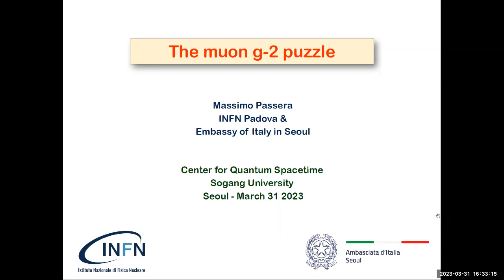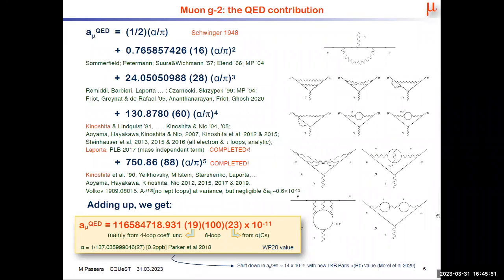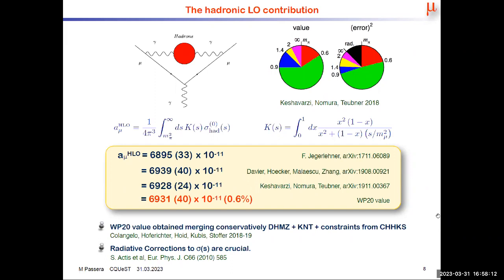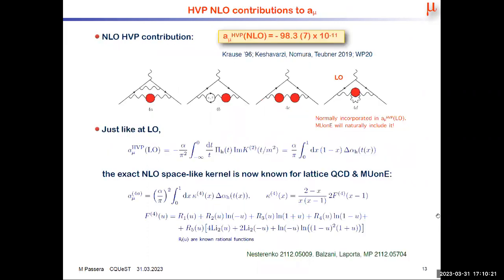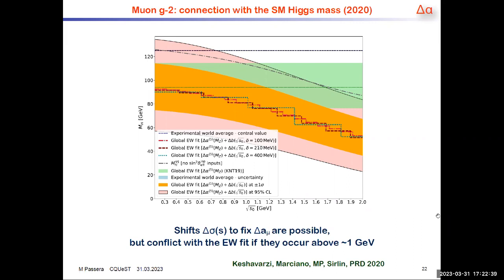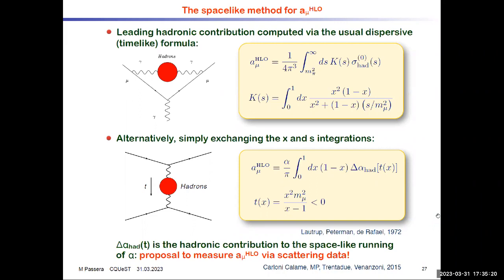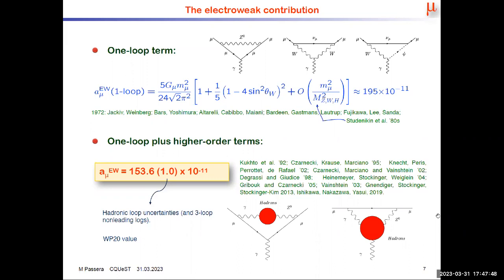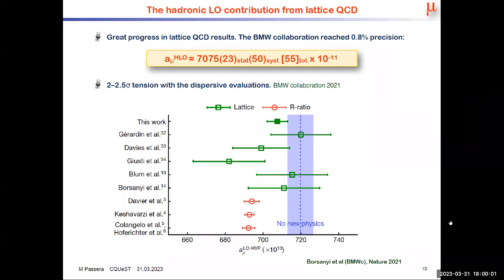“The muon g-2 puzzle”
The muon magnetic moment anomaly, or muon “g-2”, provides one of the best tests of the Standard Model (SM) of particle physics. Indeed, any deviation between its theoretical SM prediction and its measured value might be interpreted as a signal of as yet undiscovered new physics. The Run-1 result of the Muon g-2 experiment at Fermilab confirmed Brookhaven's earlier measurement, and new results from subsequent runs are expected soon. The Fermilab result increased the discrepancy with the SM prediction and strengthened its new physics interpretation. On the other hand, recent lattice QCD results reduce this discrepancy. In this talk I will review the SM prediction of the muon g-2, focusing on some of the latest developments of this puzzle. I will also briefly present the MUonE proposal for an experiment at CERN, where fixed-target muon-electron scattering will provide a new direct determination of the leading hadronic contribution to the muon g-2, whose determination is critical to understanding the muon g-2 puzzle.